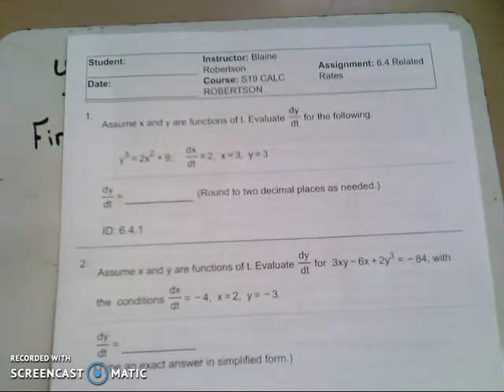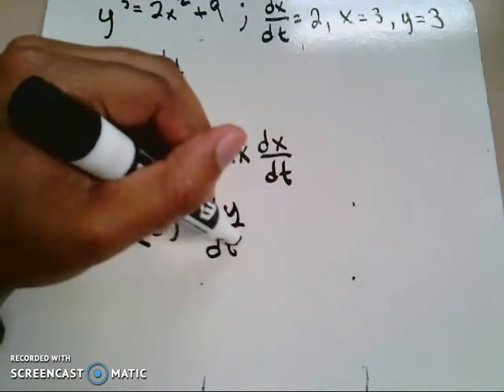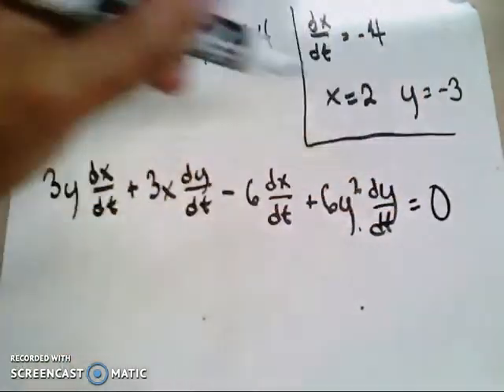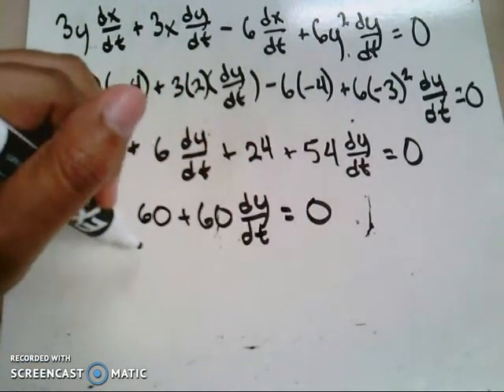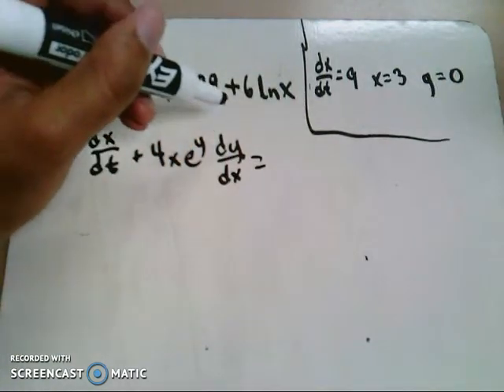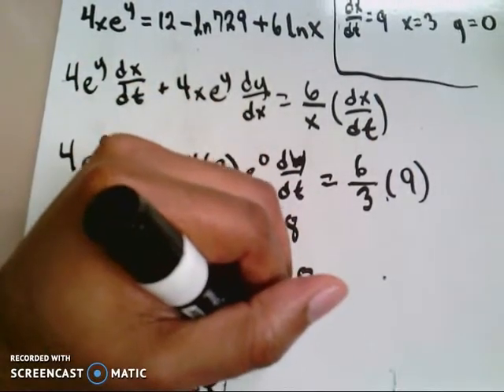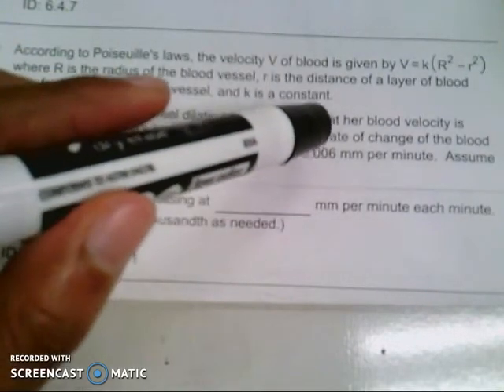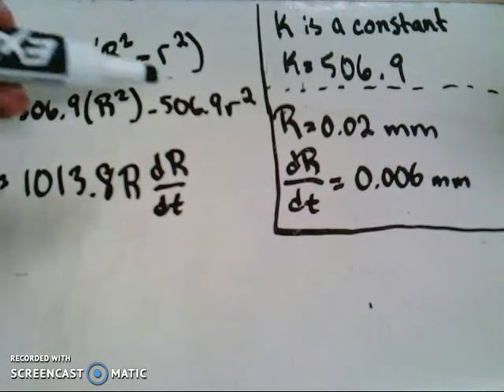6.4 Part 1 Related Rates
Video Tutorial to walk through assignment for 6.4 Related Rates.